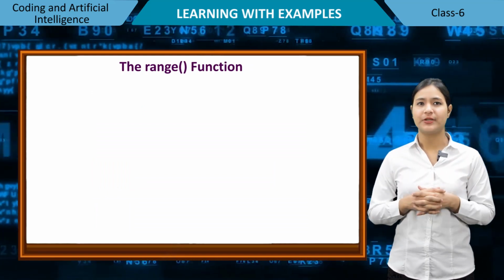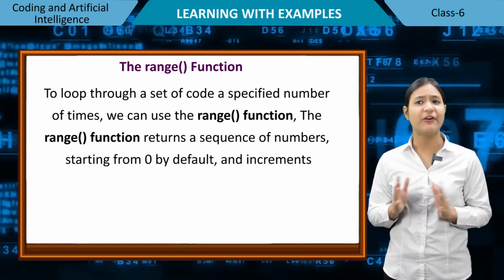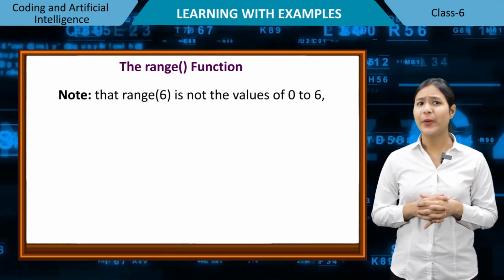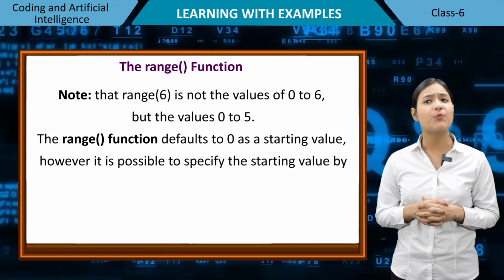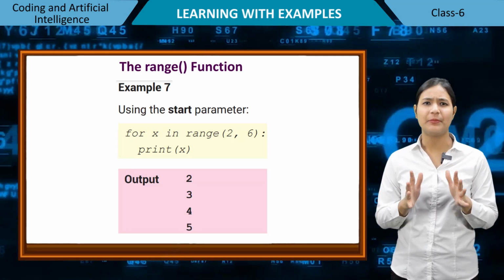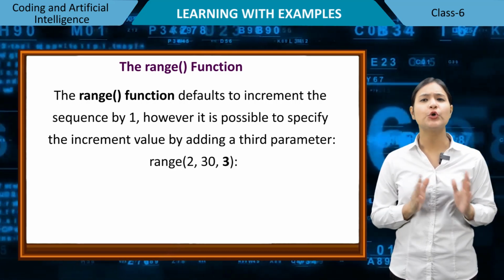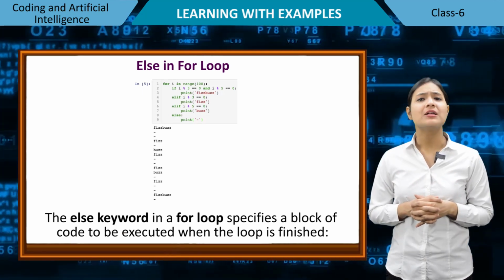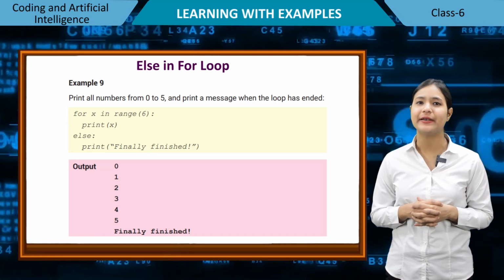Chapter -4 (Looping Through a String)